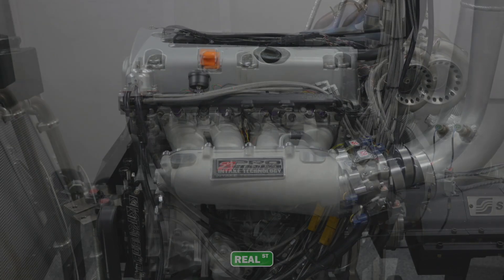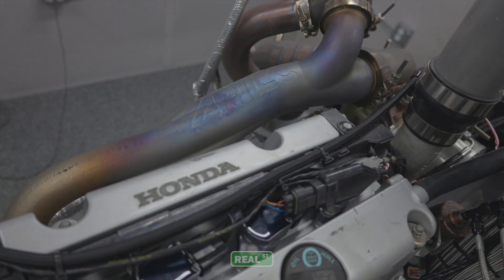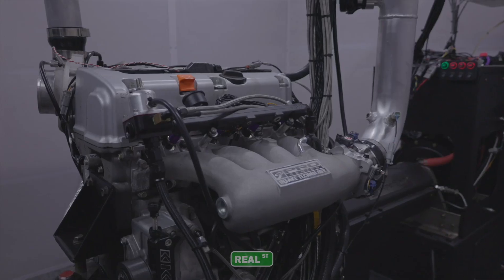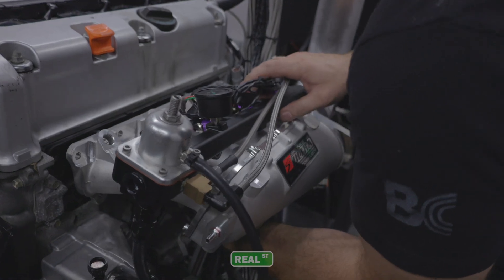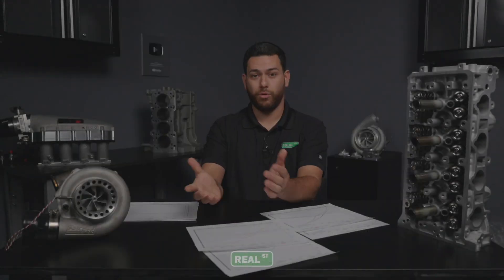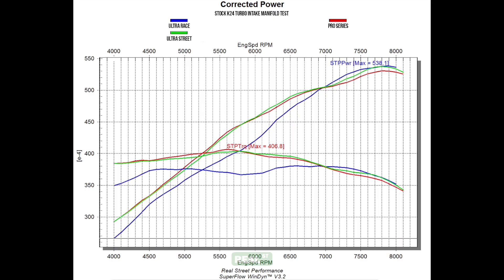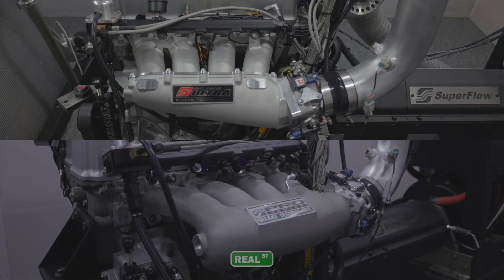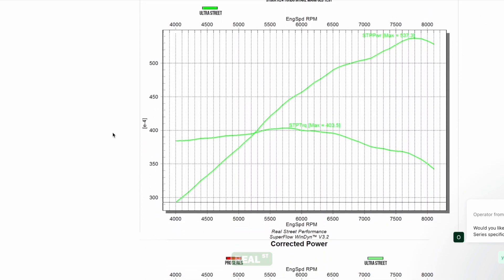Turbo Stock K24 Intake Manifold Test | Back To Back Results On Engine Dyno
We are back with another K-series engine dyno video. This time with a boosted application testing 3 of Skunk 2's most popular intake manifolds to find out which is best for you!

We recently conducted an intake manifold test on a stock naturally aspirated Honda K24 engine and received a good amount of positive feedback from you all.

We reached for some of the popular options when building the turbo kit around the K24, and selected what you would most commonly use for a 5-600hp setup that can still have room to grow in the future. Let us know which manifold you would choose for your application.

•Follow us•